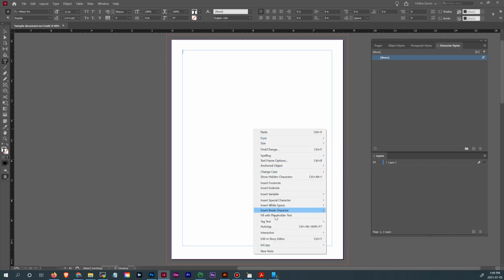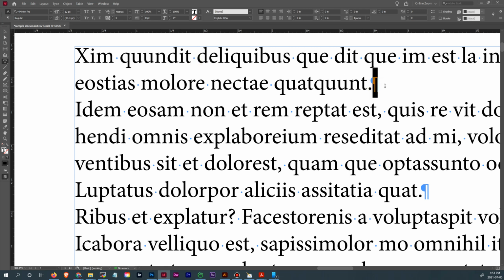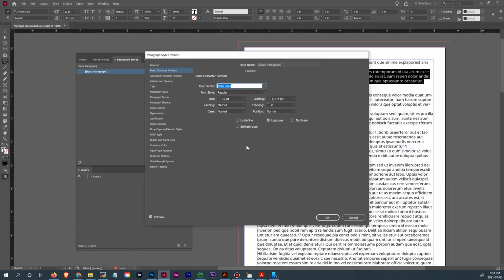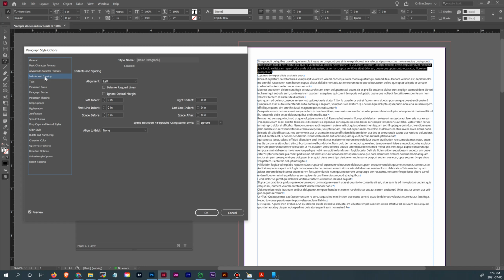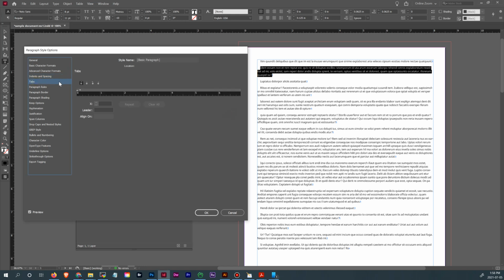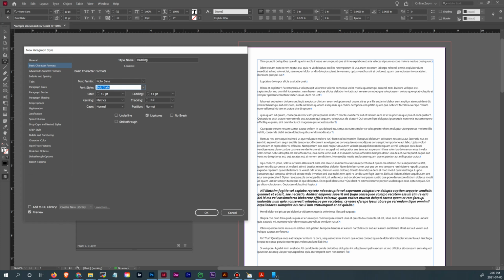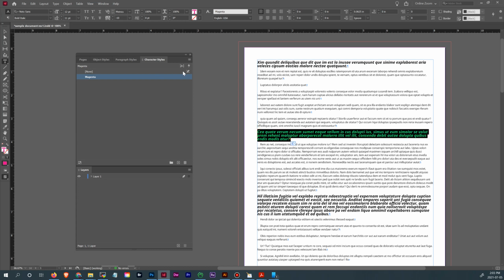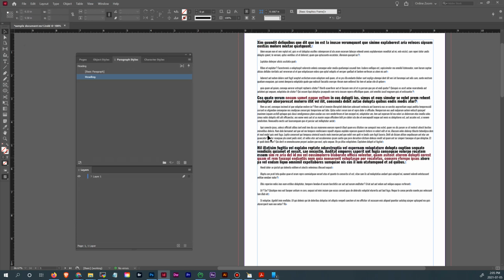InDesign Video 3: Typesetting Fundamentals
I review the basics of working with Paragraph Styles, and Character styles